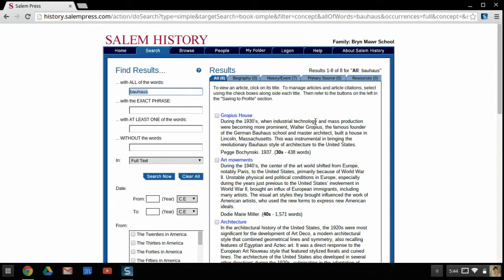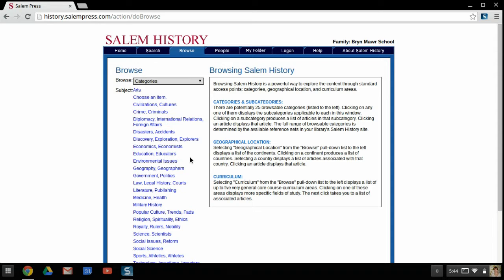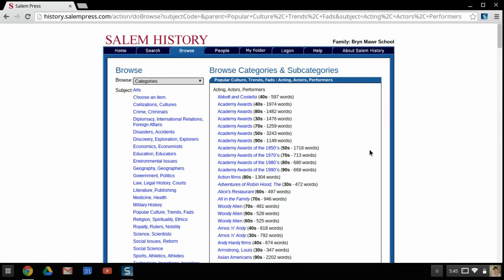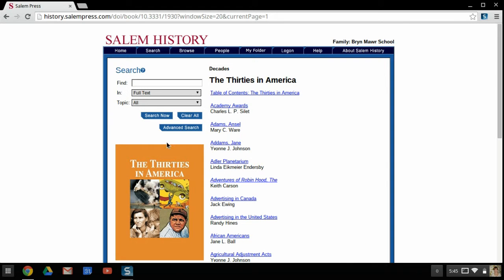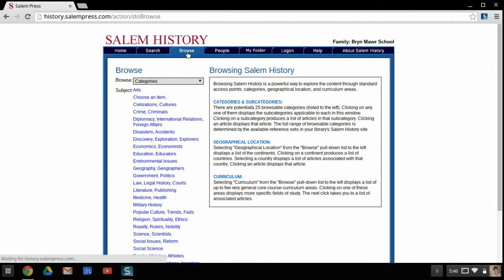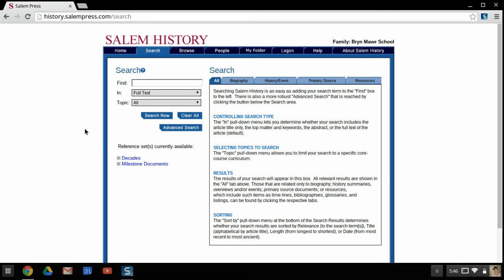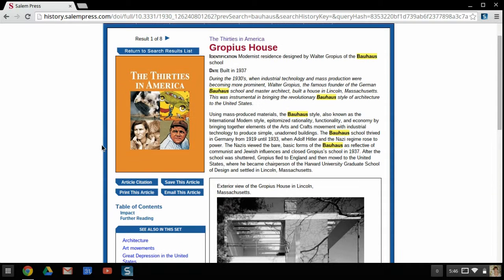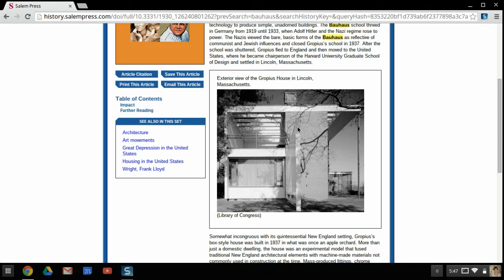Electronic Resource Critique - Ashley Fetterolf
This is a critique of the Decades in America resource from Salem Press. LBSC641 with Dr. Massey.